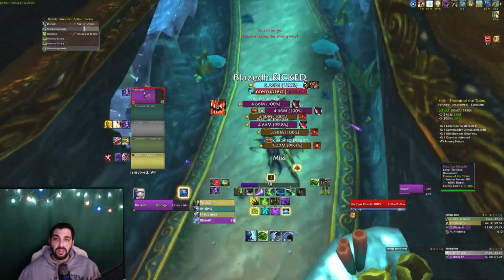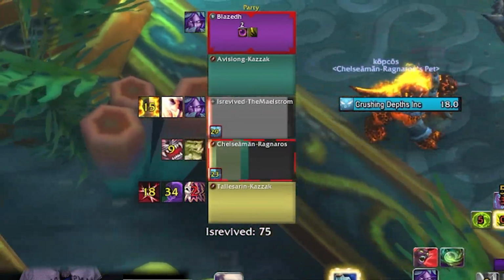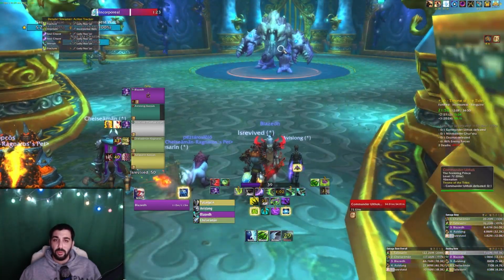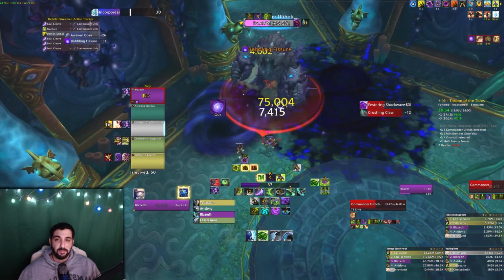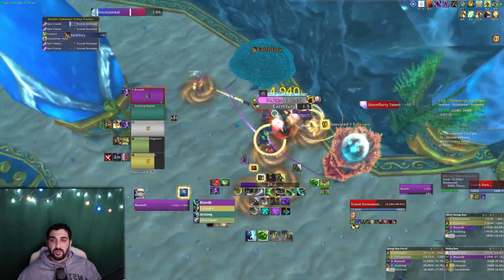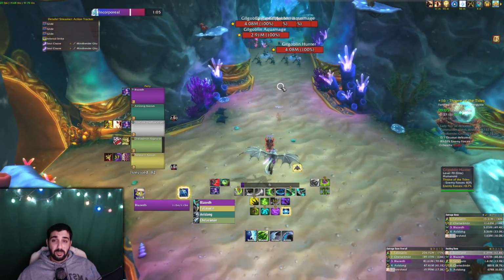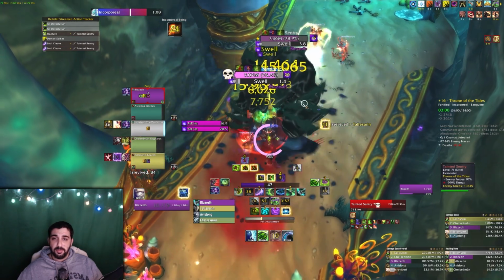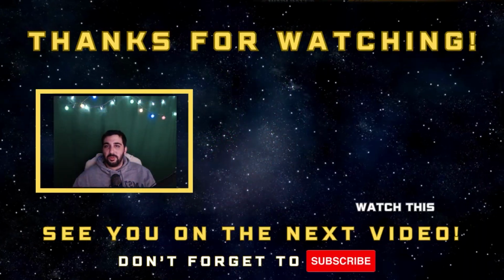Throne of the Tides M+ Dungeon Guide | 10.2 Dragonflight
Everything you need to CRUSH this dungeon,
Amazing Throne of the Tides M+ Guide.

Timestamps:
0:00 Intro
0:17 First Boss Trash
1:34 First Boss
02:07 Second Boss
03:07 Third Boss Trash
03:50 Third Boss
04:29 Fourth Boss Trash
05:20 Fourth Boss